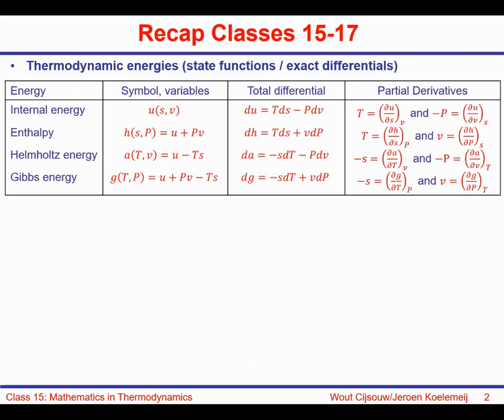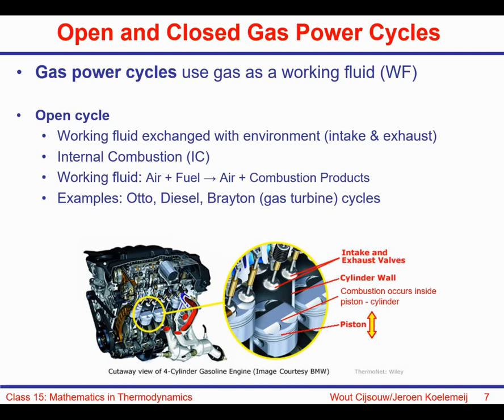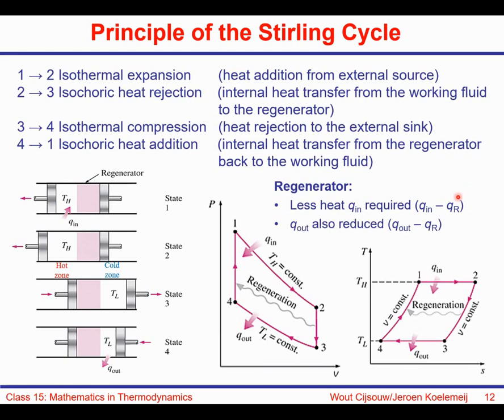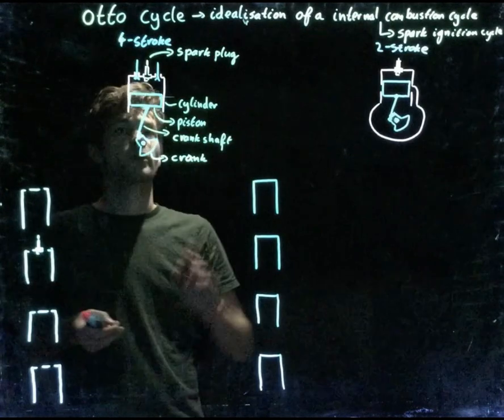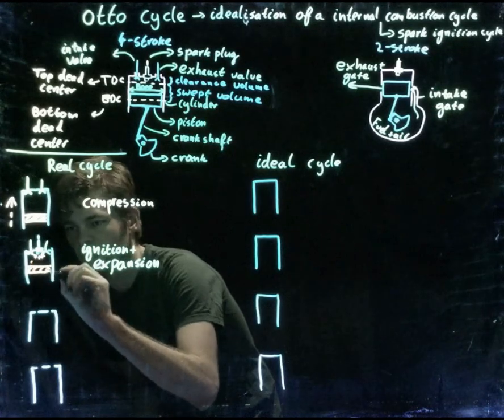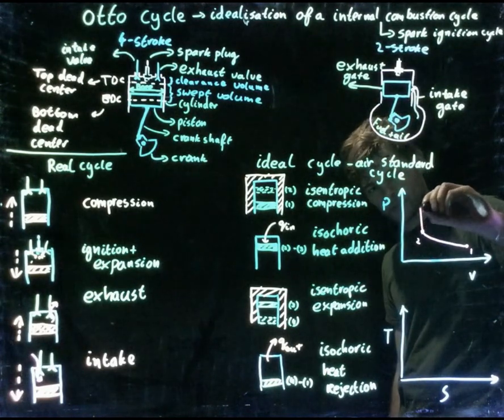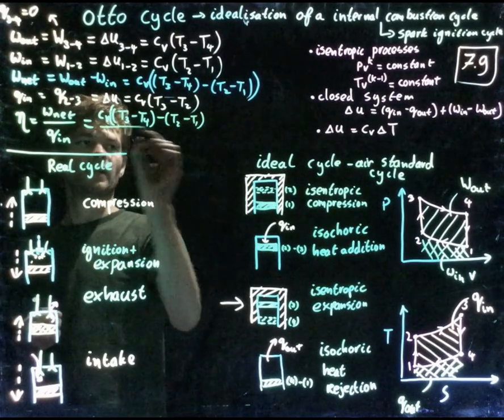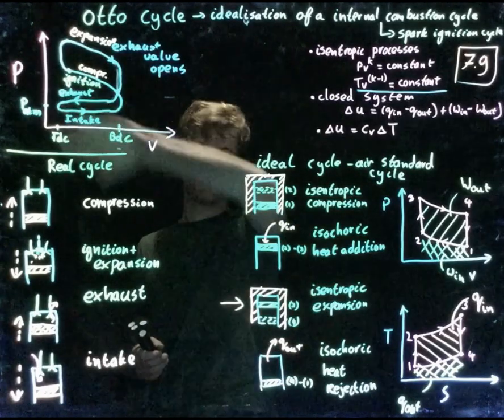Class 18a ET StirlingOtto 2019 2020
Video about the thermodynamic principles of the stirling and Otto engines.